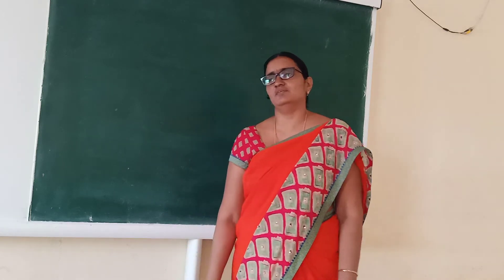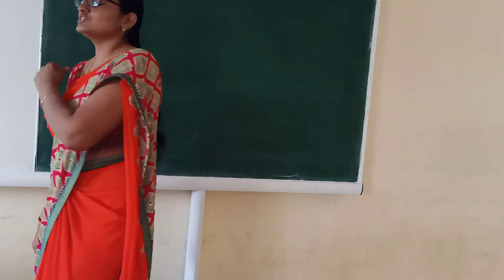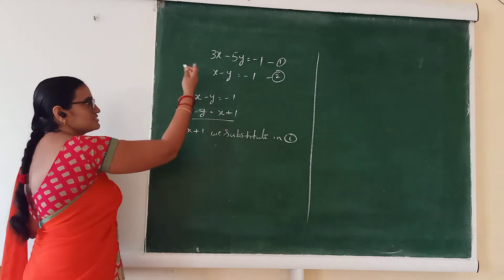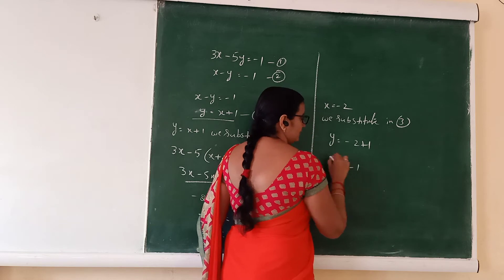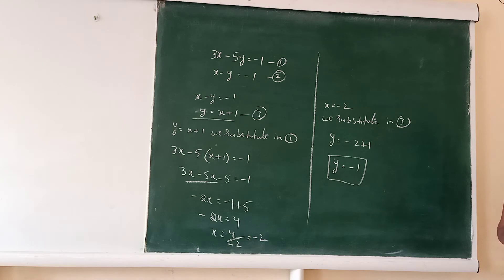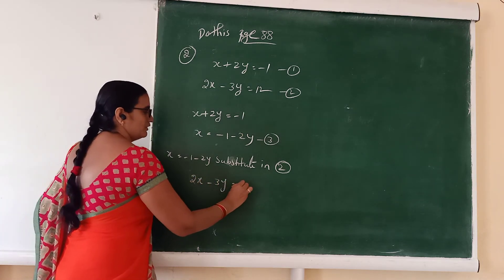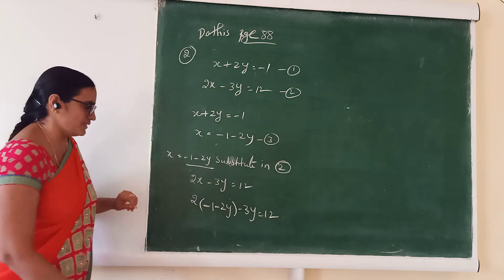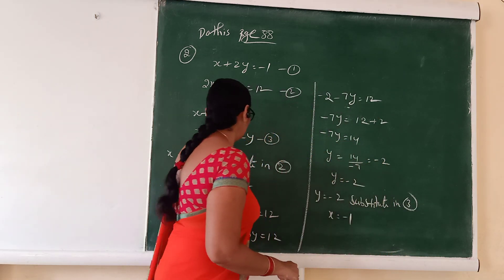16 10 2020 10th maths1